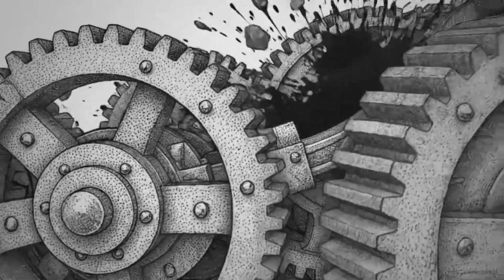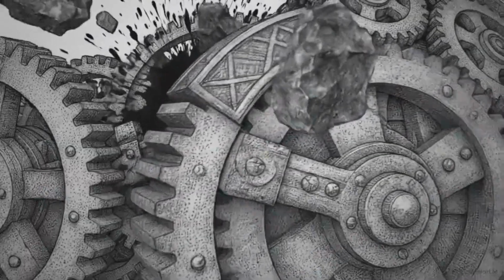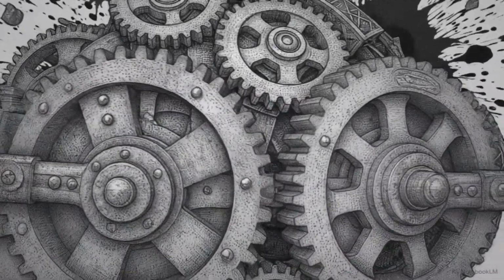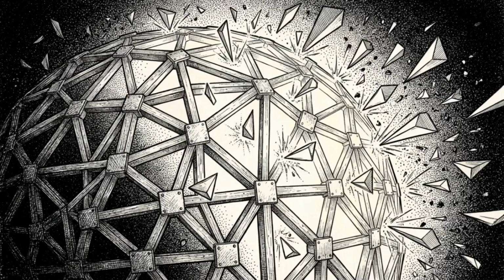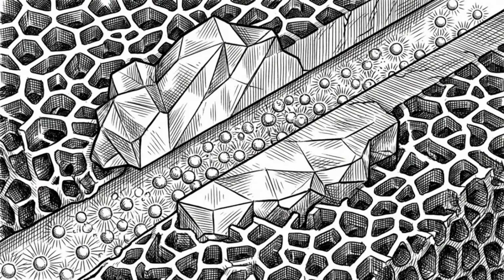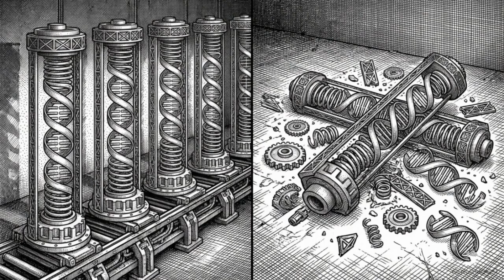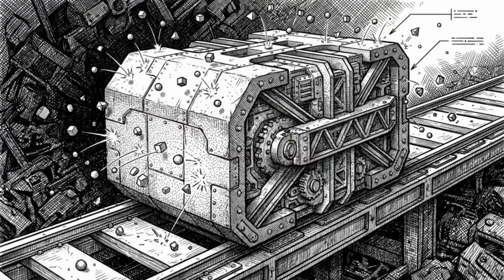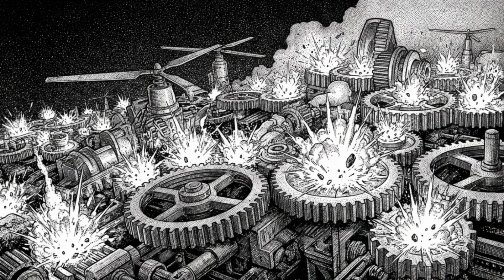MOTION THEORY: The Motion of Cells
Built from your uploaded script.

Description:
What is a cell, really?

Most people are taught to think of life as chemistry that somehow became “alive.” But Motion Theory pushes deeper. This video explores the idea that life does not begin when matter becomes magical — it begins when matter becomes organized enough to protect a rhythm, store that rhythm, copy it, and rebuild it faster than chaos can destroy it.

That is where the cell enters the story.

In this episode, we break down the cell not as a blob of biological goo, but as a self-contained structured motion compartment — a tiny protected world with a boundary, an inside, an outside, a memory system, and a set of microscopic machines that keep the whole thing running. The cell membrane becomes more than a wall. It becomes the first great victory against chaos: a selective boundary that allows life to create a stable interior where pattern can survive.

Then we move into DNA.

Instead of treating DNA like abstract code floating in biology textbooks, this video frames it as a structured motion memory chain — a real physical molecule storing a repeatable pattern that can be preserved and copied across generations. DNA matters because it lets the cell remember itself. Heredity is not mystical. It is pattern surviving reconstruction.

But memory alone is not enough.

Inside every cell is an astonishing world of mechanical activity: ATP synthase spinning like a rotary engine, ribosomes assembling proteins in sequence, helicase separating strands, kinesin walking along internal tracks. These are not just chemical reactions in the vague sense. They are molecular machines performing organized work inside a storm of microscopic collisions.

And that storm matters.

The inside of the cell is not calm. It is full of thermal jitter — constant impacts, random motion, relentless molecular battering. Life does not eliminate that chaos. It harnesses it. Structure channels randomness. Protein shape biases motion. Cellular machinery turns disorder into useful work.

That leads to one of the most powerful ideas in this video: ATP is not just “energy currency.” It can be understood as a loaded motion-transfer spring — trapped tension released at the right moment to shove, rotate, bend, or reset molecular systems when precision is needed.

Seen this way, life is not matter escaping physics. Life is matter becoming an extreme case of organized motion.

This is the motion of cells:
a boundary against chaos,
a memory that preserves pattern,
machines that read and rebuild,
and a living loop that keeps itself going.

If you want to understand cells, DNA, ATP, and the origin of life from a deeper physical perspective, this episode connects biology, motion, memory, order, and chaos into one unified picture.